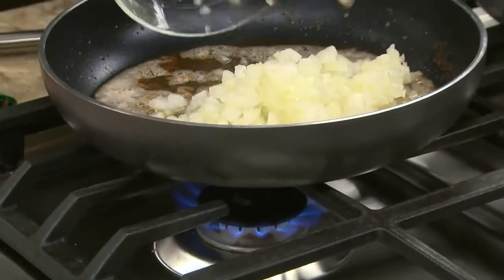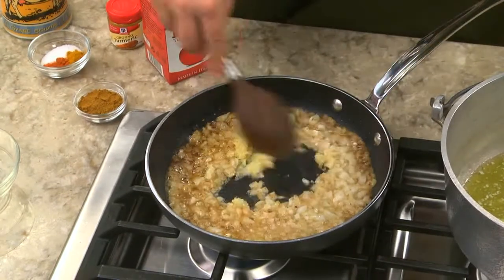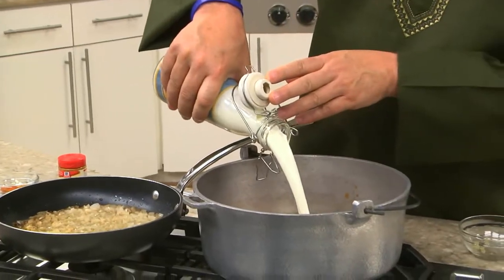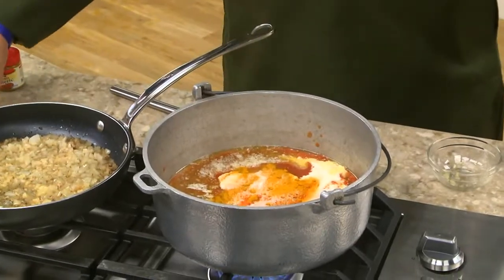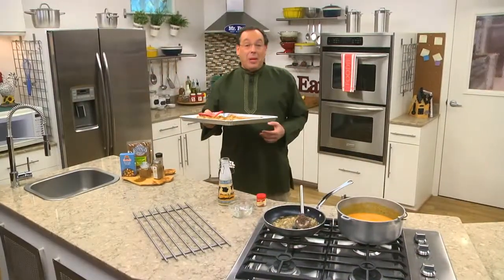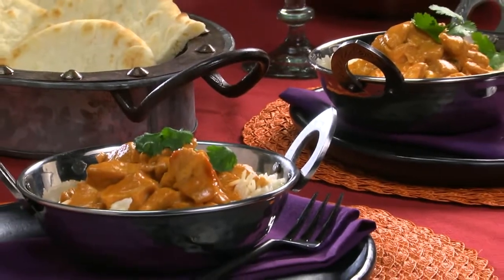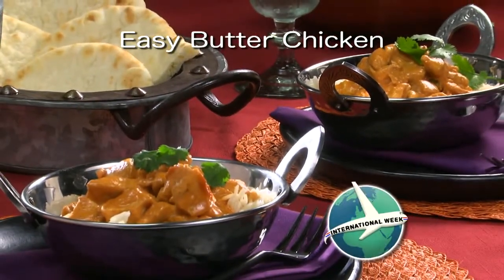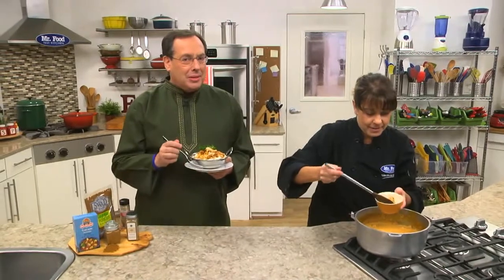Easy Butter Chicken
If you like meals that are bursting with flavor, then you're going to love this Indian-inspired dish. Our Easy Butter Chicken is going to excite your taste buds. Every bite is full of creamy, comforting goodness. This is a great change-of-pace chicken dinner!